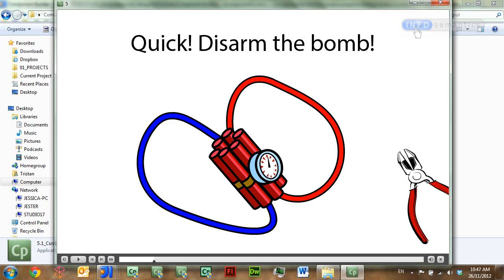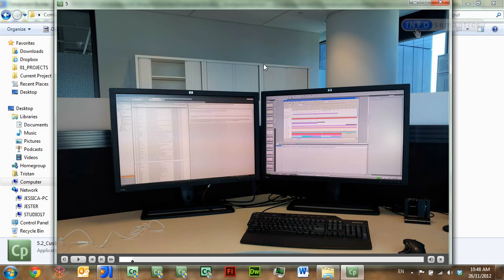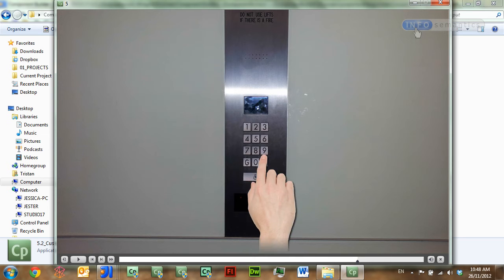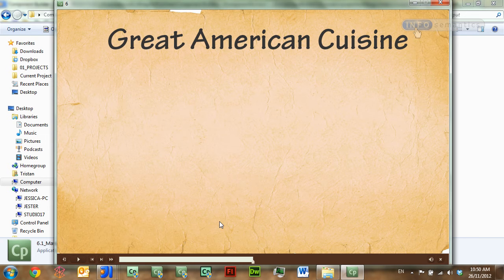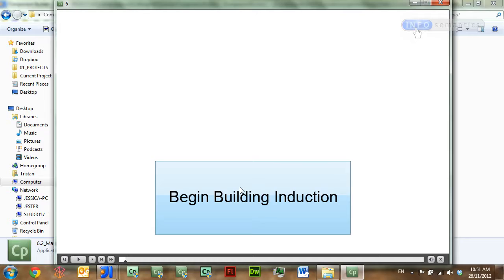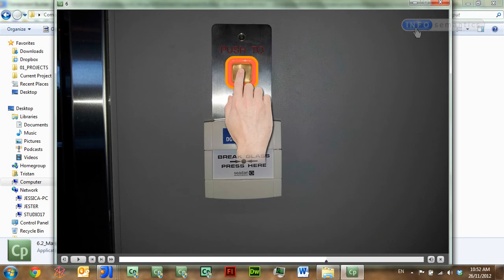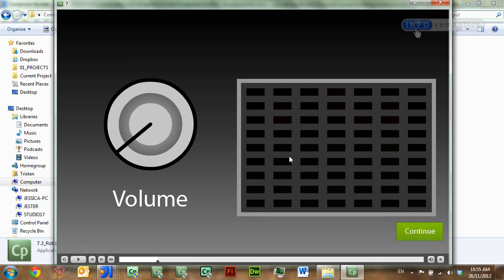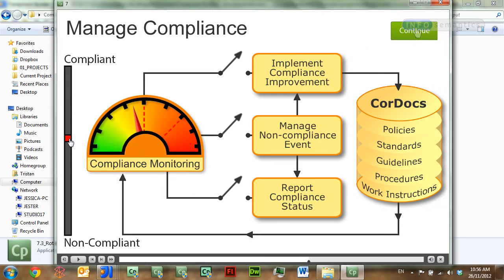Preview of New Infosemantics Widgets for Captivate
This video previews four exciting new widgets developed by Infosemantics Pty Ltd. The first one changes the Mouse Cursor image, the second adds masking capabilities to Captivate, the third and fourth create sliding are rotating components respectively.

These widgets are planned for release around the end of 2012.